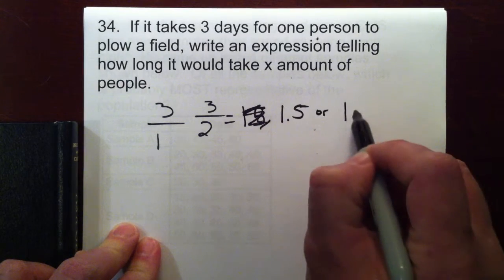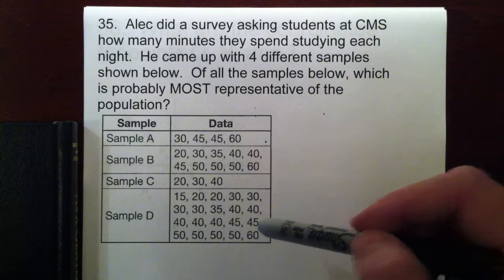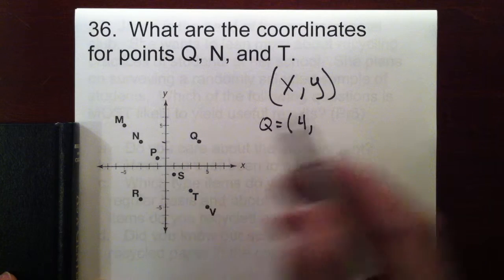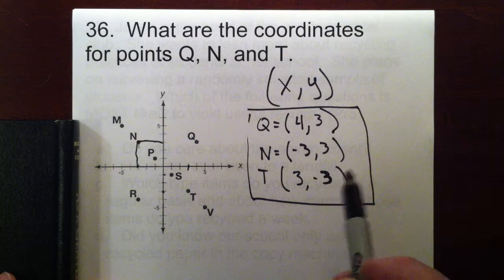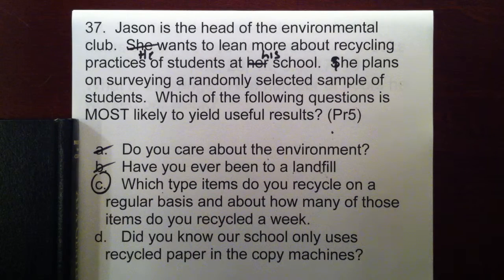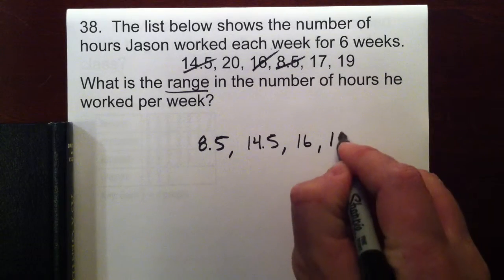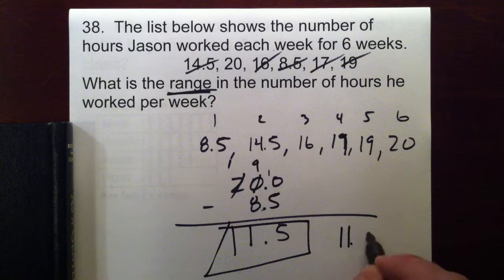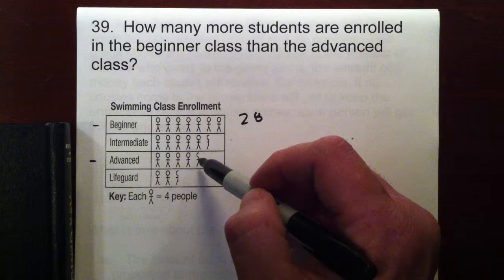CMS Mr Camp Midterm Study Guide 34-39